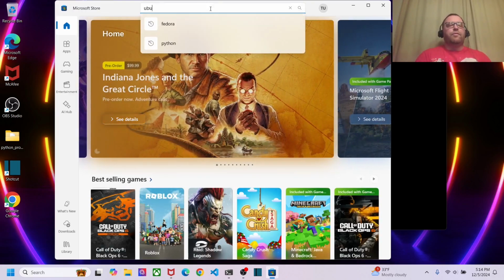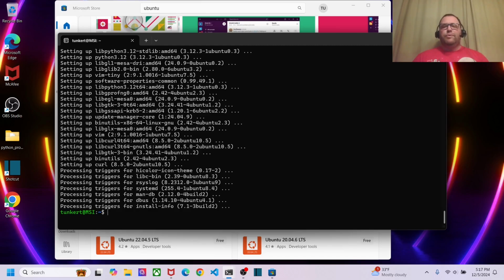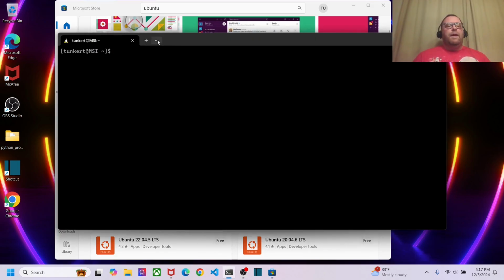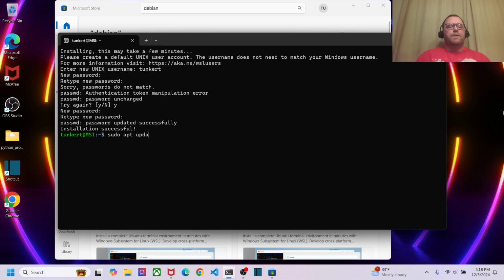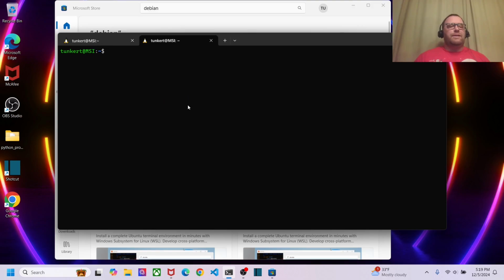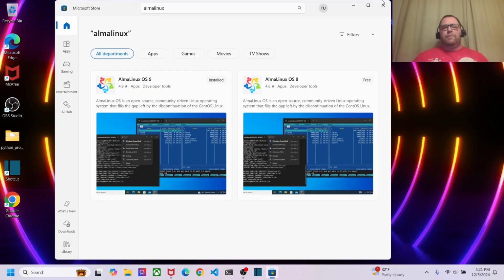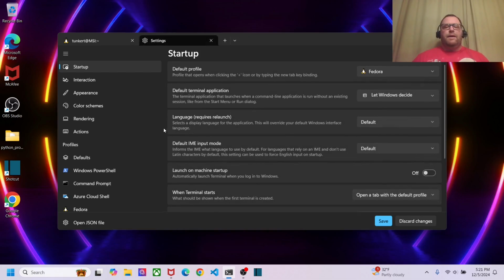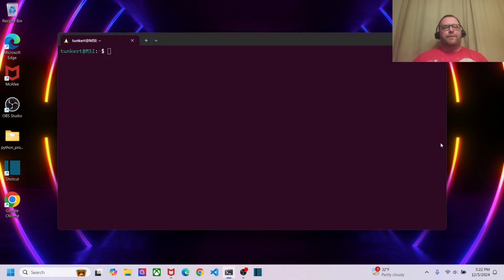Running Multiple Distros on Windows WSL FHD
In this video, I show you how you can run Alma Linux, Debian, Fedora, and Ubuntu along side each other on Windows Subsystem for Linux (WSL).